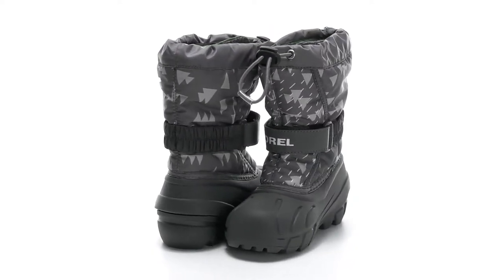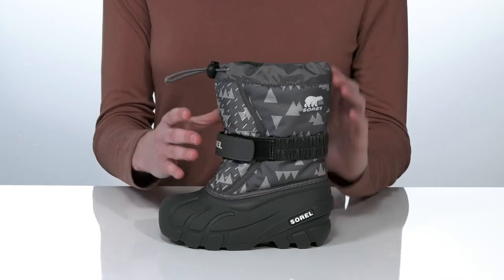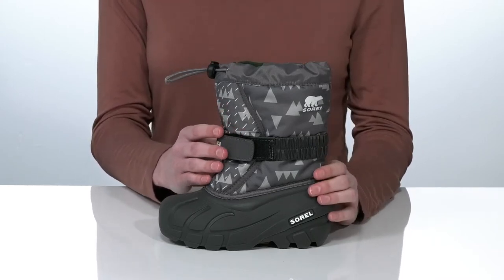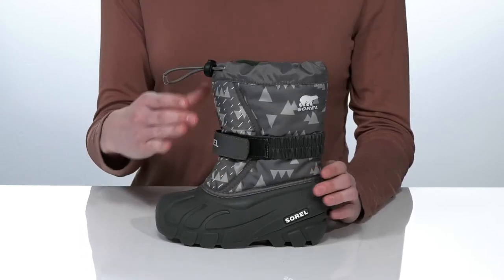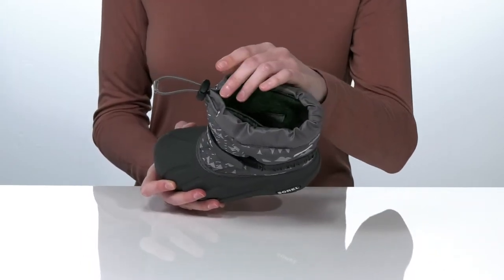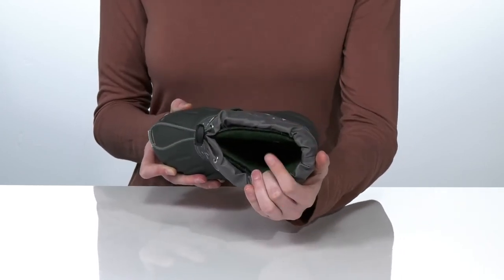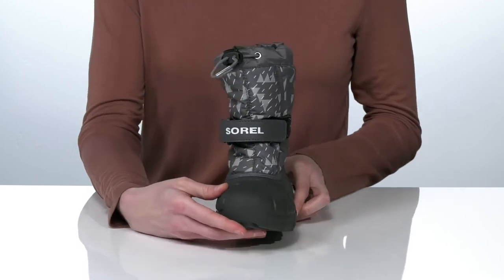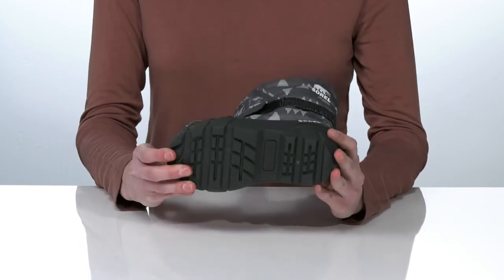SOREL Kids Flurry™ Print (Toddler/Little Kid) SKU: 9538863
Let your snow angel play in the snow with the protective SOREL&reg; Kids Flurry&trade; Print boots! Mid-calf snow boots crafted in a waterproof PU coated upper with a seam-sealed membrane.
Slip-on boot features an adjustable ankle strap and toggle closure at the cuff to keep wet elements out. Constructed with a built-in gaiter, removable 6mm felt liner, and a cushioned footbed. A multi-directional lugged rubber outsole provides excellent traction.
Imported.